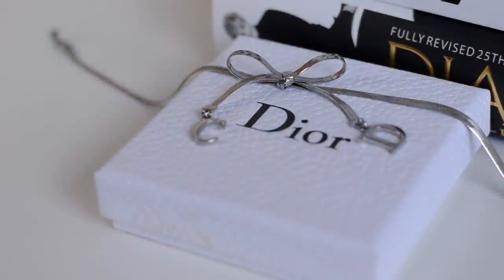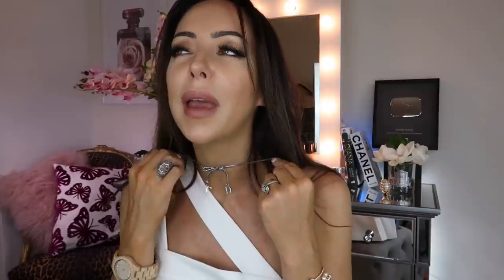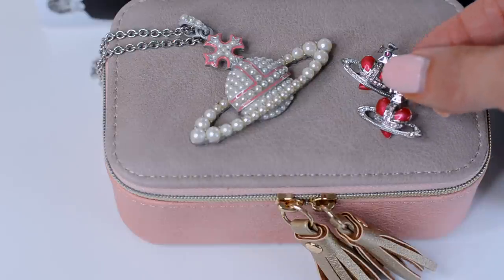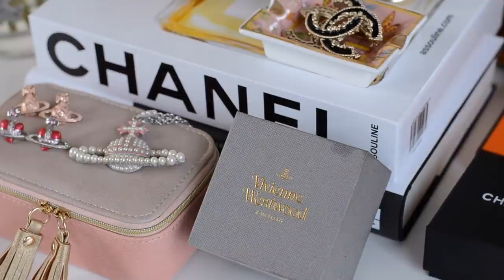DESIGNER JEWELLERY COLLECTION: Best & Worst Purchases! | CHANEL DIOR HERMES | Sophie Shohet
LUXURY DESIGNER JEWELLERY GUIDE: CHANEL, DIOR, VIVIENNE WESTWOOD, HERMES | BEST & WORST PURCHASES, WEAR & TEAR, HOW TO BUY FOR INVESTMENT AND HOW TO BUY FOR THE BEST PRICE. Come and join me in this video where I show you my designer luxe costume jewellery collection

MAGNOLIA IN GLASS VASE (IT DOUBLES AS A ROOM DIFFUSER!)

S N A P C H A T : Sophie5271

D E P O P : SophieShohet